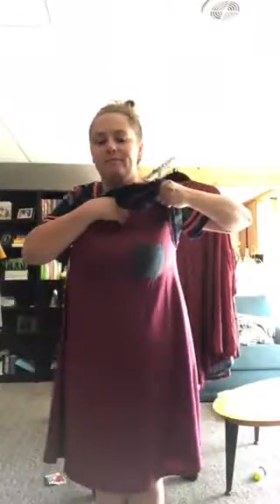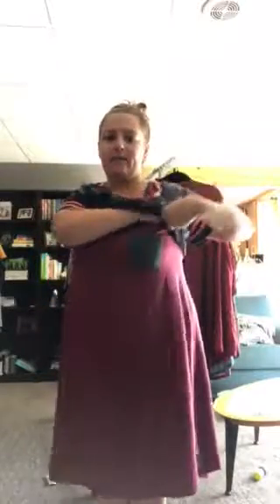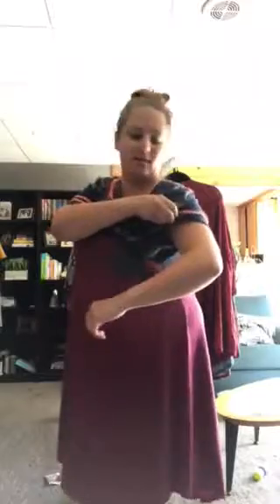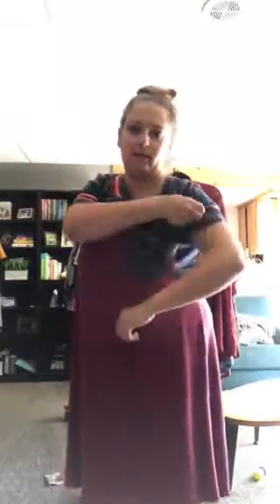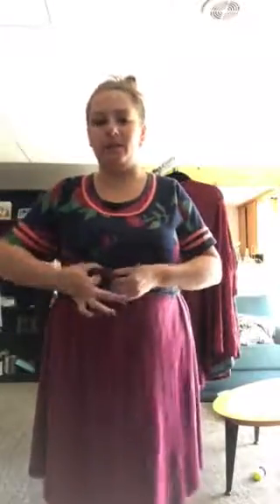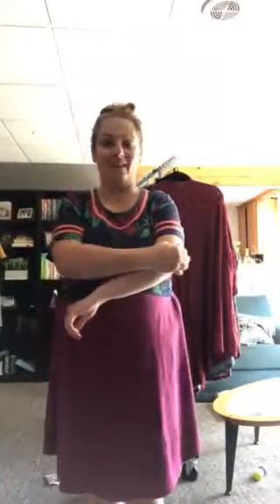Carly + Classic T